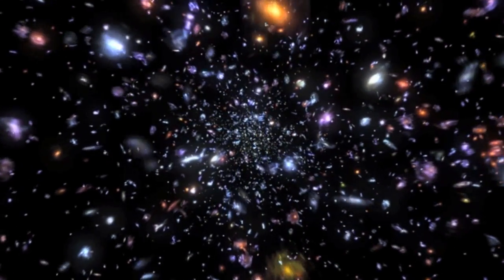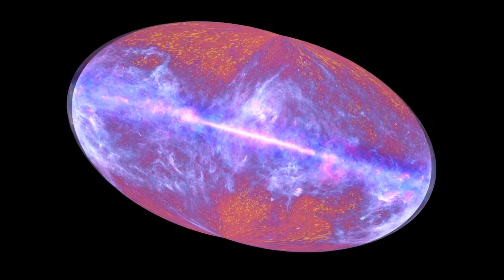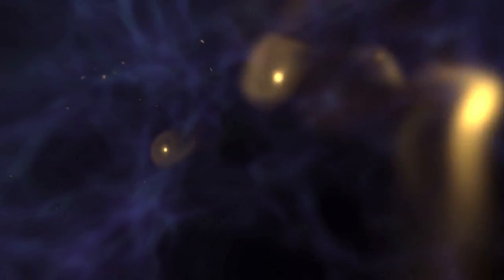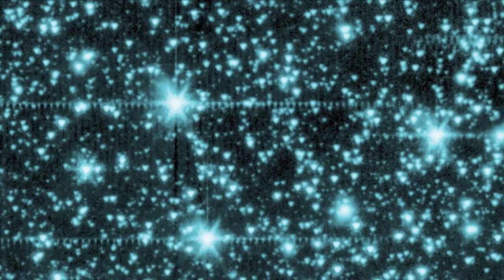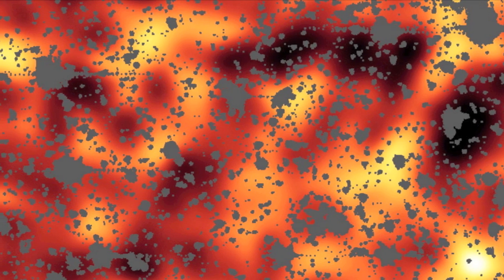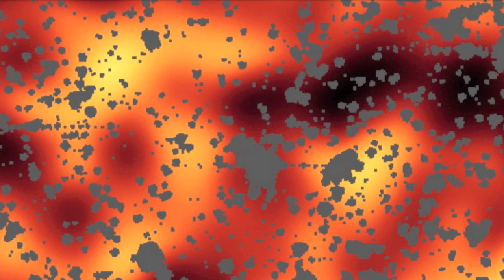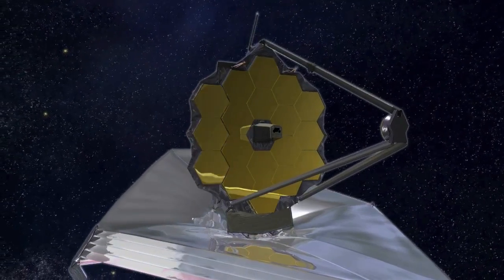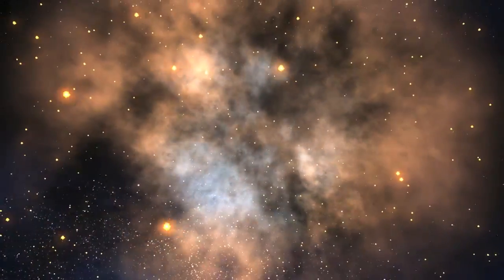Where Are the First Stars and Galaxies?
There is a big gap in our observations from the CMB to the first galaxies almost a billion years later.  The James Webb Space Telescope will help close that gap by looking for the first stars in the infrared.

The first stars were initially very bright in the ultra-violet, and after 12 billion or so years, that light has been redshifted to the IR.